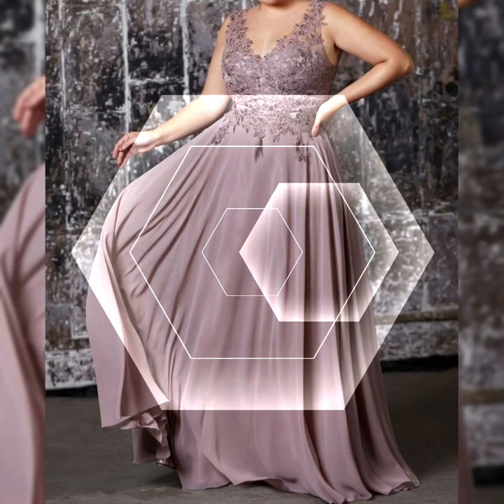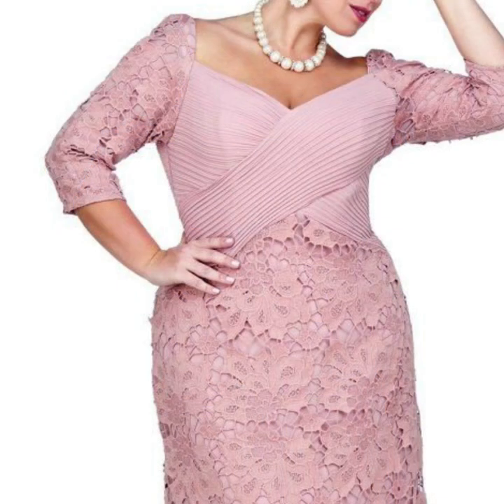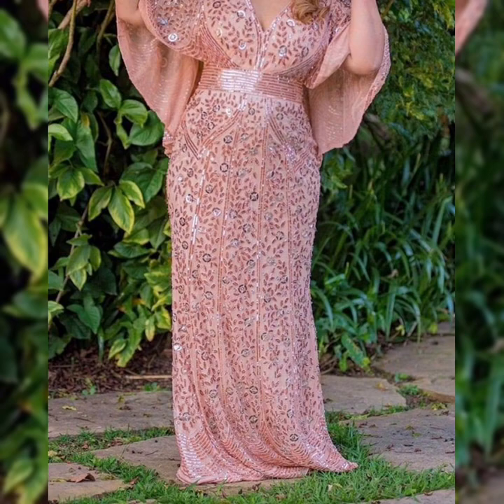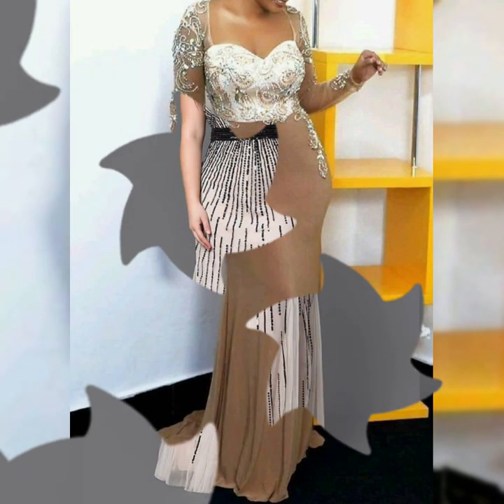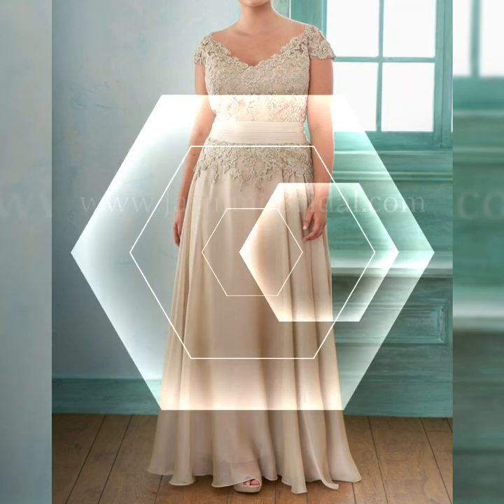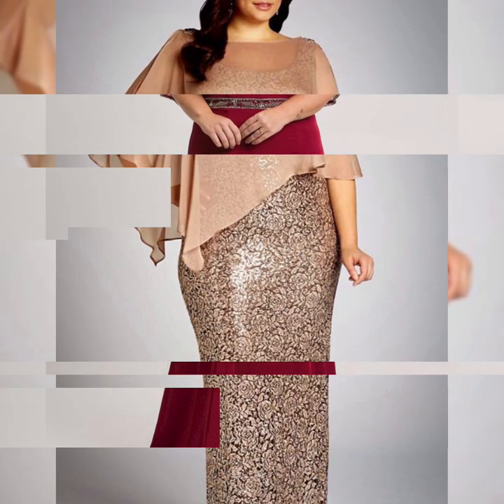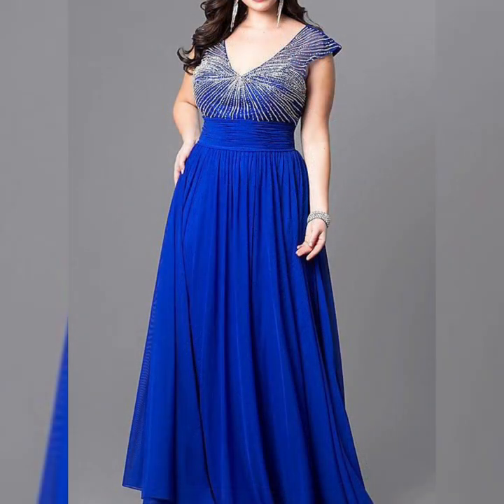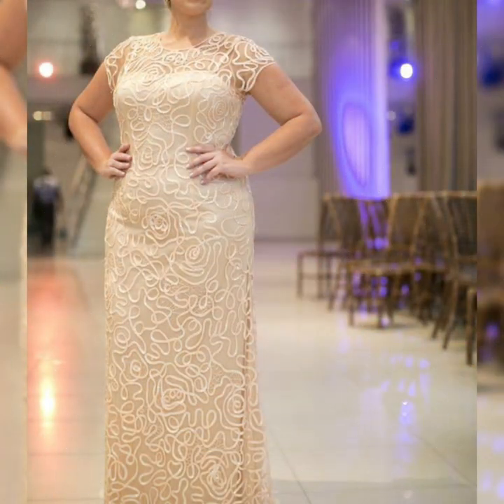classy looking A-line plus size mother of the bride dresses// princess neck A sweep wedding dresses